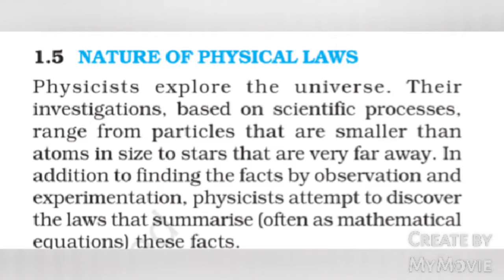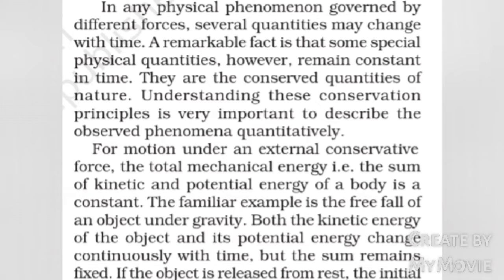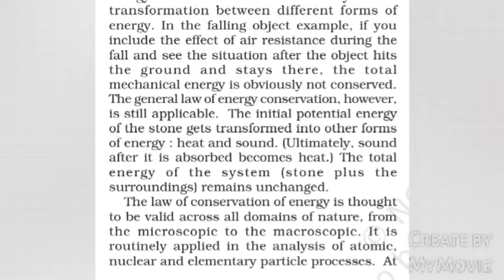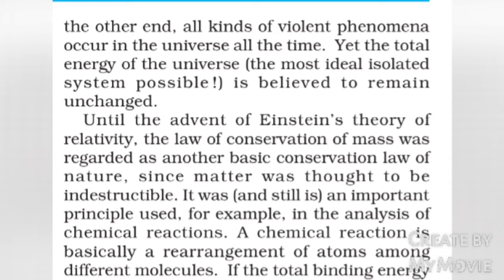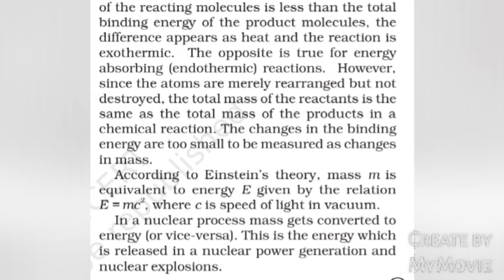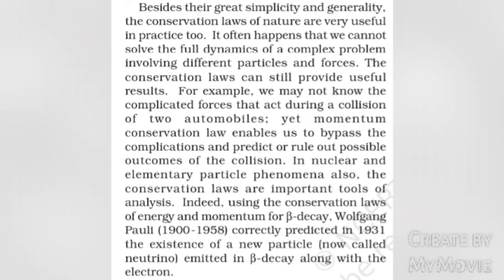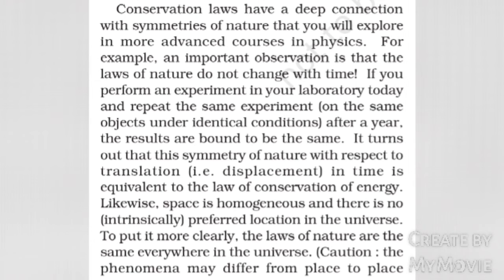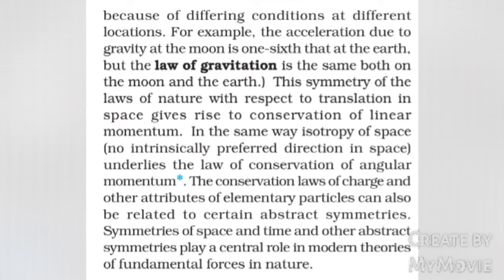physical world 1.5 ncert audio book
I am presenting this audio book for the purpose of quick revision